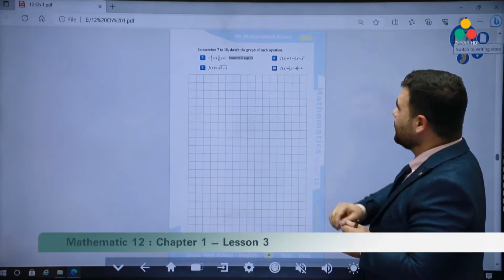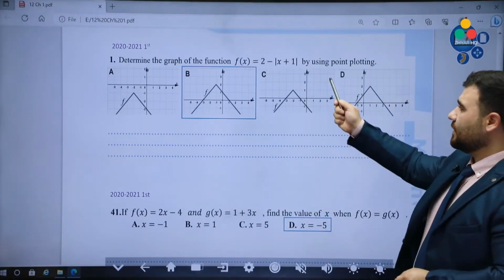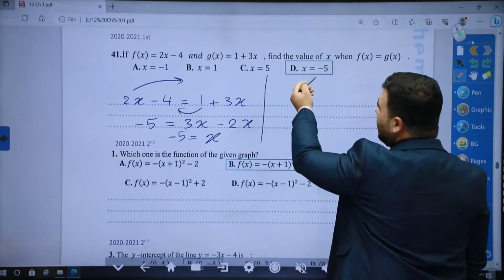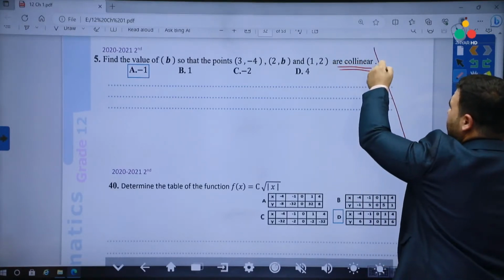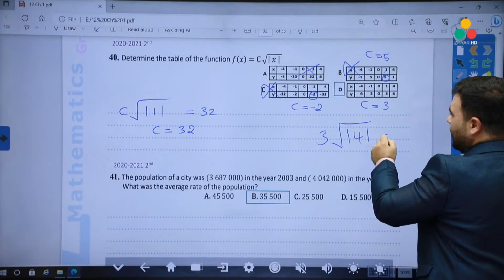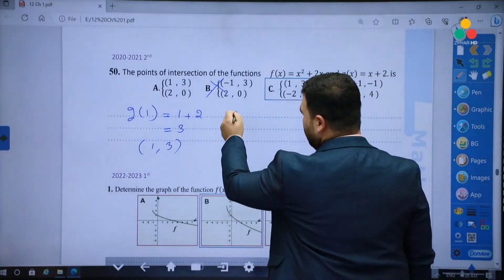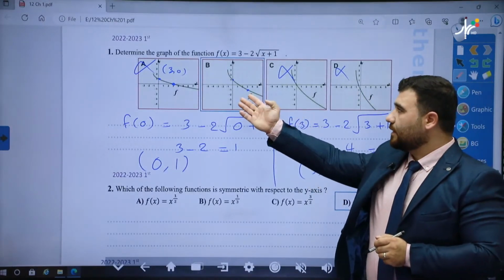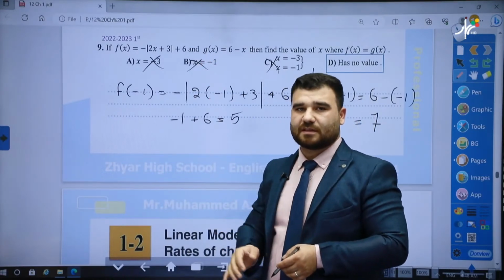Grade 12 Math | Mr.Muhammed Azeez | L3#